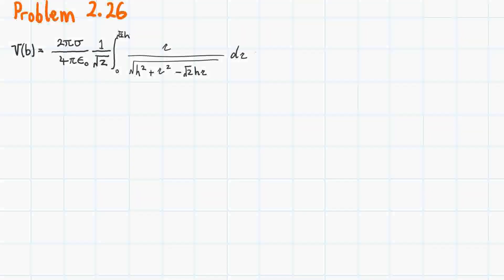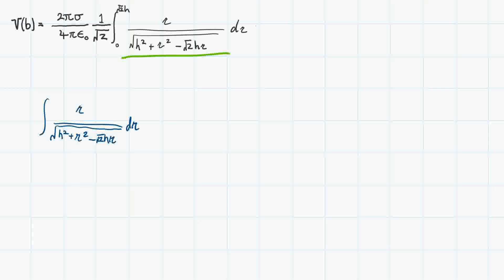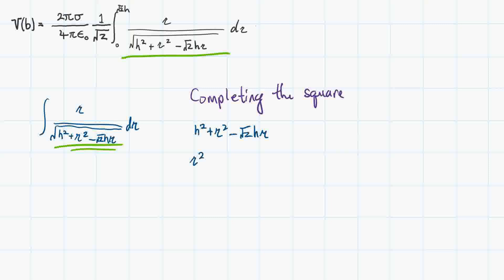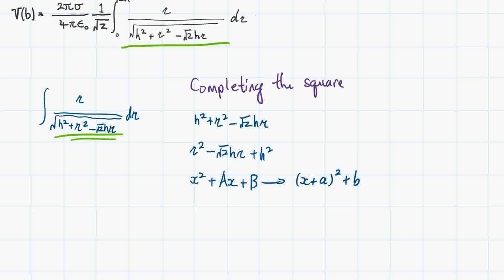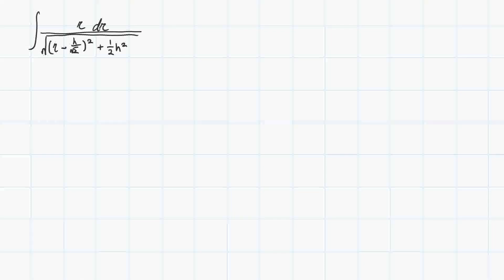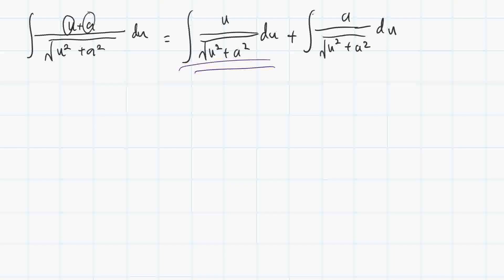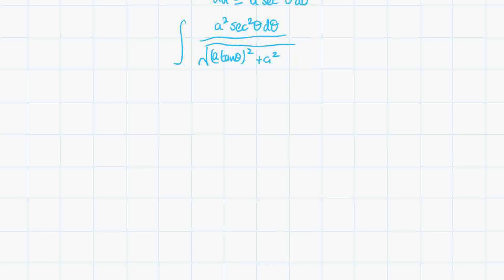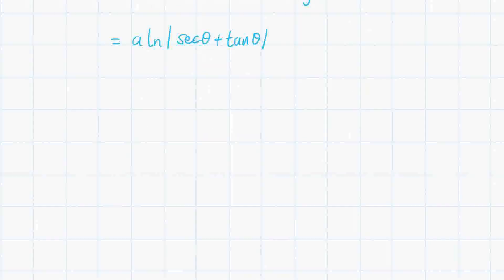Introduction to Electrodynamics Problem 2.26 (Hard integral)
Integral for finding the V(b) worked through.